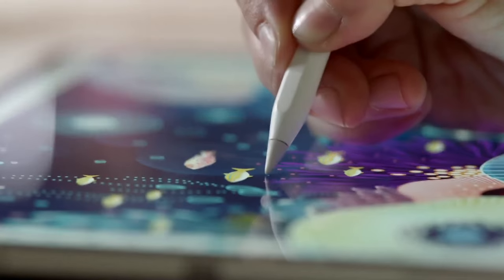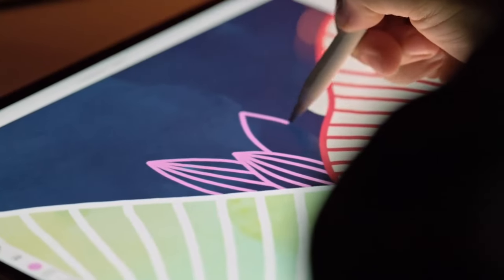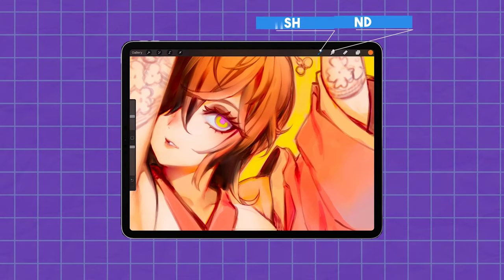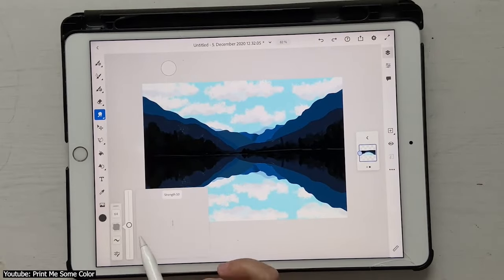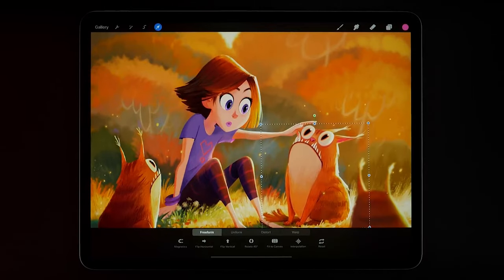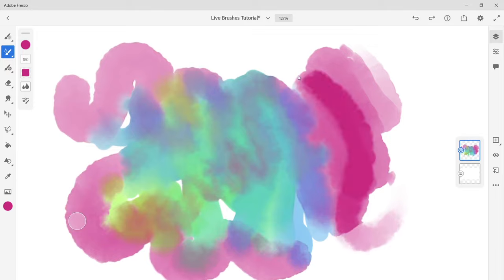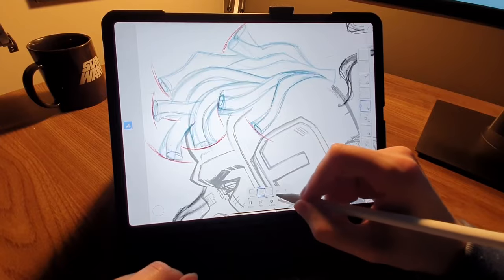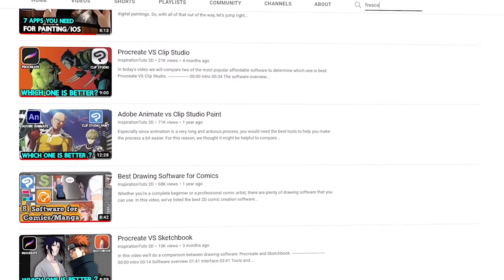Procreate VS Adobe Fresco | Which one is better?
In today's video, we bring you a head-to-head comparison between two popular digital art applications: Procreate and Fresco.  Let's explore the features, tools, and workflows of both apps

Explore this wide range of discounted Procreate brushes available at the links provided exclusively to you :

►1. Ittai Manero’s Procreate Brushes Sets
_Paint & Chill Brush Set for Procreate
_Thick Paint: An Oil Painting Brush Set for Procreate
_MB Pencilmania: A Spectacular Graphite Brush Set for Procreate
_SuperPowers! Special Effects Brush Set for Procreate

►2. Ittai Manero’s Procreate Brushes Sets
_Epic Pastels: Ultra Realistic Soft Pastel Brush Set for Procreate
 _SuperScreentones for Procreate, Photoshop, CSP and more!
_Character Designer Toolkit for Procreate, Photoshop, CSP and MORE!
Wild Textures: A Fun and Powerful Procreate Brush Set
_Ultimate Dynamic Comic Panels, Balloons and SFX Toolkit for Procreate

►3.Ittai Manero's Procreate Brush Collections
_Manero Brushes Collection Vol 1 for Procreate

►4. MaxPack Brushes :
_The Retro MaxPack